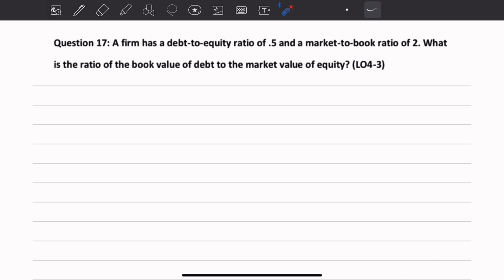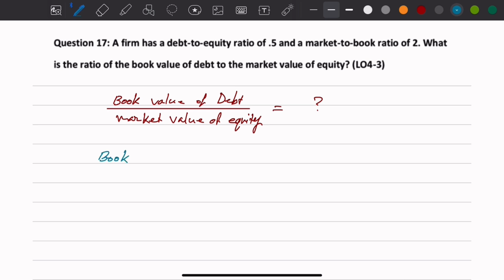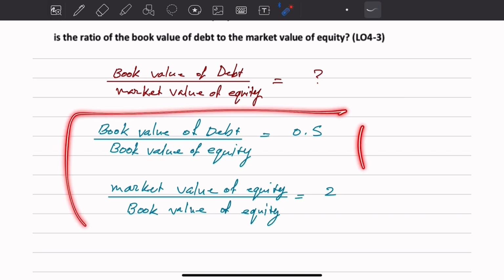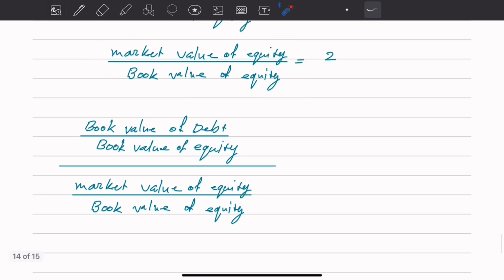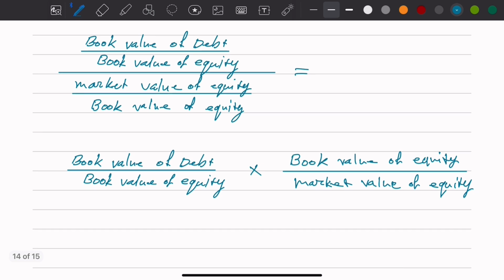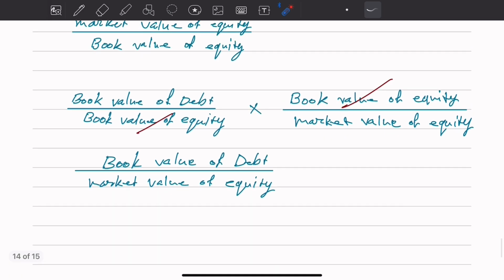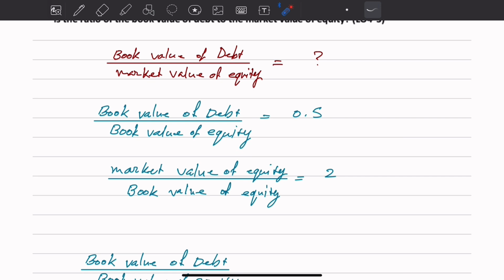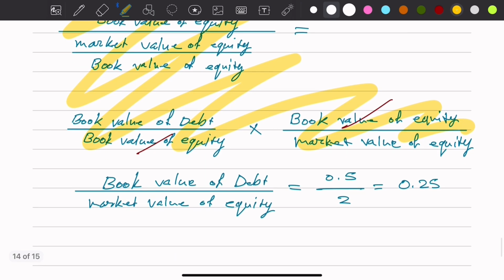BUS 223 Financial Management | Chapter 4 Problem 17 Solution Tutorial